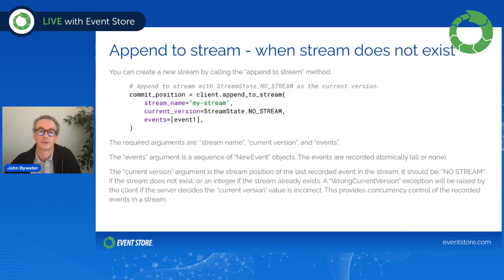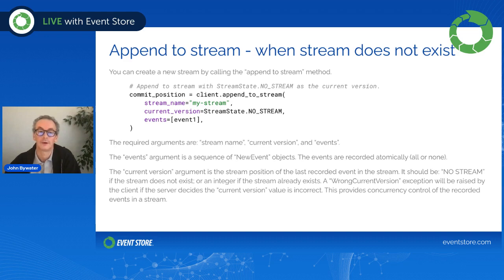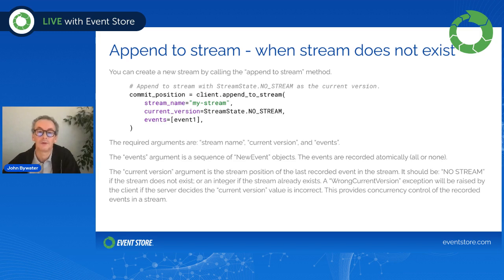Append to a stream (when a stream doesn't exist)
What to do with events when a stream doesn't exist in EventStoreDB?

Hear from Event Sourcing and Python expert John Bywater as he addresses the above in this clip taken from his webinar: "Exploring the Power of Python: A Deep Dive into the New gRPC Client for EventStoreDB"

👀 Watch John's webinar, 'Exploring the Power of Python: A Deep Dive into the New gRPC Client for EventStoreDB'